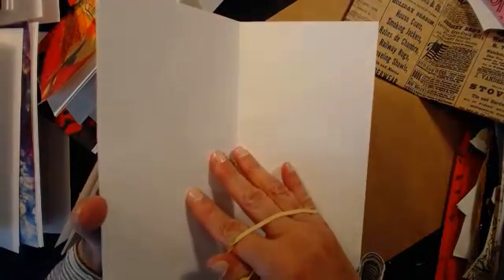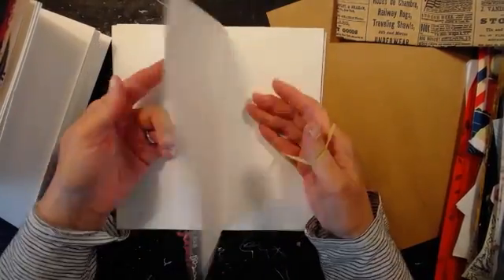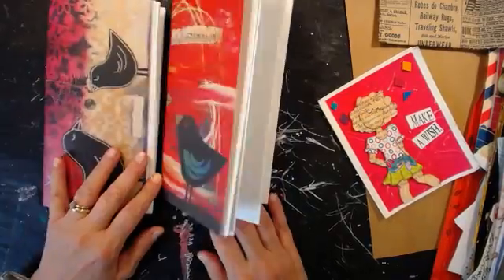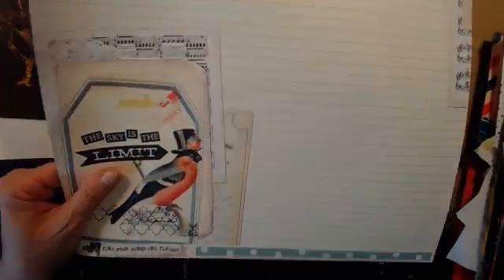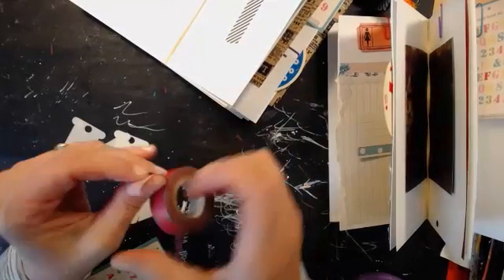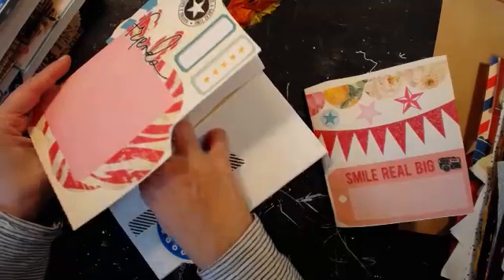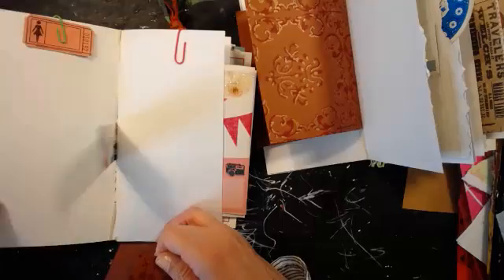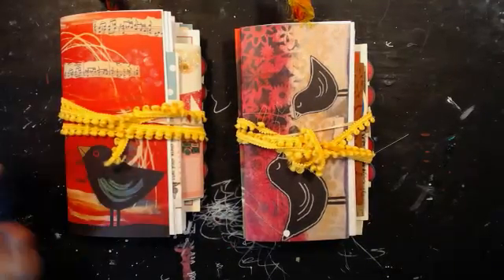Junk-Dori Art Journal Pt2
Finishing Junk Dori Art Journal
Find me here: